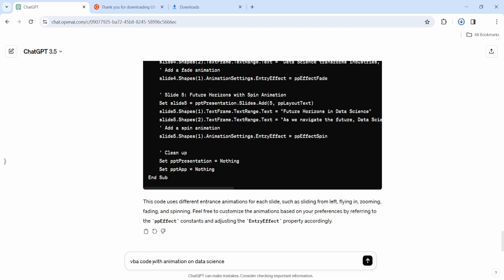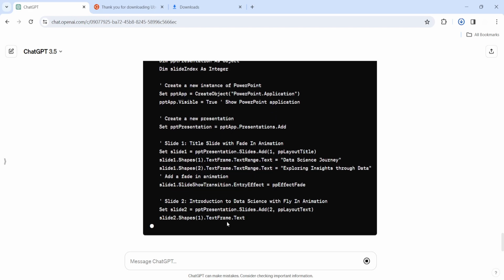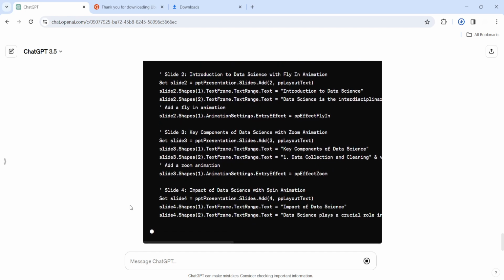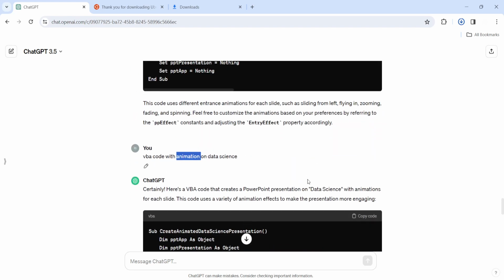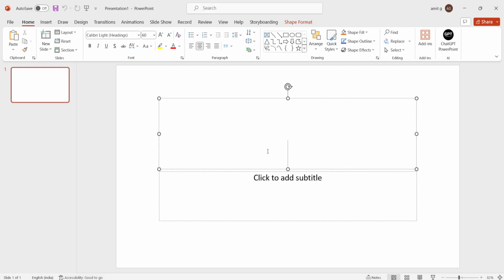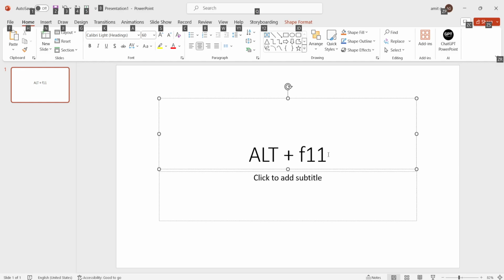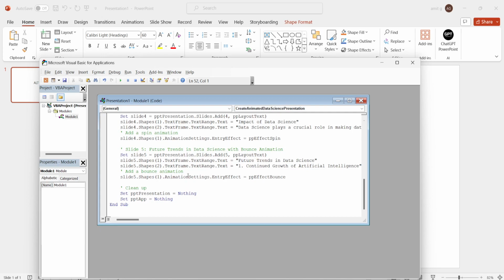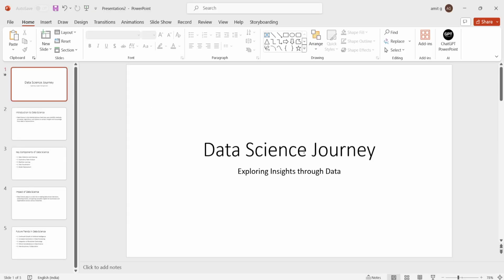How To Use ChatGPT For Making PowerPoint Presentation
Creating VBA (Visual Basic for Applications) code for PowerPoint using ChatGPT or any other language model typically involves understanding the structure and syntax of VBA and then generating code based on your specific requirements. Here's a general guide on how you can use ChatGPT prompts to create VBA code for PowerPoint:

1. **Understand the Task:**
   Clearly define what you want the VBA code to achieve in PowerPoint. For example, you might want to create a new slide, add text, insert an image, or perform any other action.

2. **VBA Basics:**
   Familiarize yourself with basic VBA syntax and commands for PowerPoint. This includes understanding objects like `Application`, `Presentation`, `Slide`, and methods like `Add`, `Shapes.AddTextFrame`, etc.

3. **Use Specific Prompts:**
   Craft prompts that are specific to your PowerPoint VBA task. For instance, if you want to add a new slide, you might ask, "Generate VBA code to add a new slide in PowerPoint." If you want to add text, ask, "Create VBA code to add text to a PowerPoint slide."

4. **Iterative Approach:**
   You may need to iteratively refine your prompts based on the responses from the model. If the initial response is not specific or doesn't meet your needs, you can ask follow-up questions or rephrase your request for better results.

5. **Concatenate Responses:**
   ChatGPT responses are generated in parts, so you might receive incomplete VBA code. Concatenate the responses to form a coherent and complete VBA script.

6. **Test the Code:**
   Copy and paste the generated VBA code into the VBA editor in PowerPoint. Make sure to test the code in a safe environment to ensure it works as expected.

Here's an example prompt for creating VBA code to add a new slide:

Generate VBA code to add a new slide in PowerPoint.

The generated response might include something like:

```vba
Sub AddNewSlide()
    Dim pptApp As Object
    Dim pptPres As Object
    Dim slideIndex As Integer

    ' Create PowerPoint Application
    Set pptApp = CreateObject("PowerPoint.Application")
    pptApp.Visible = True

    Set pptPres = pptApp.Presentations.Add

    ' Add a new slide
    slideIndex = pptPres.Slides.Add(1, ppLayoutText).SlideIndex

    ' Clean up
    Set pptPres = Nothing
    Set pptApp = Nothing
End Sub

Remember to adapt the generated code based on your specific requirements and customize it further if needed.